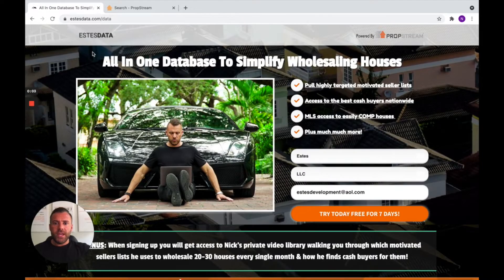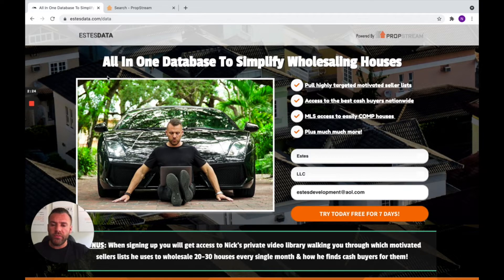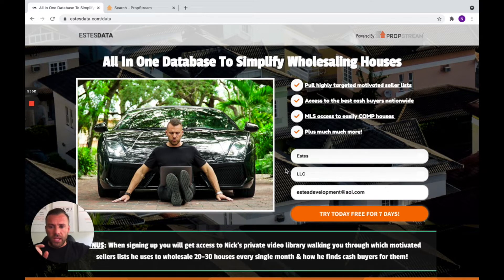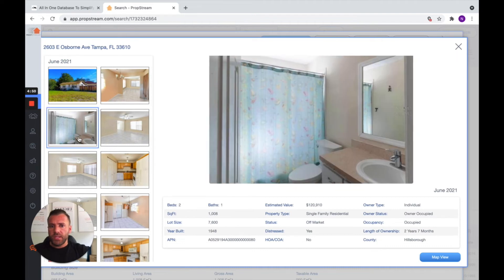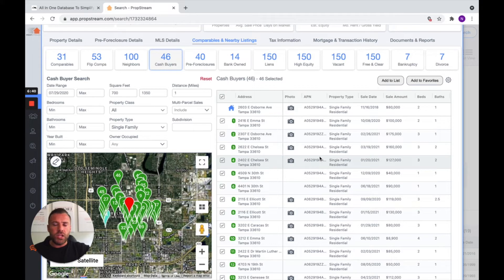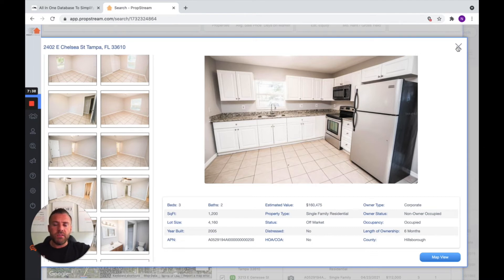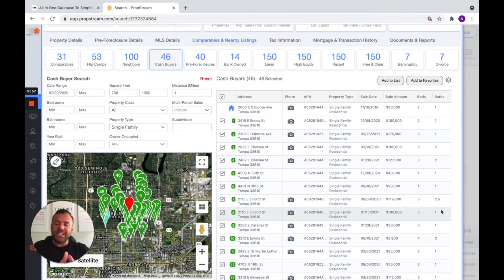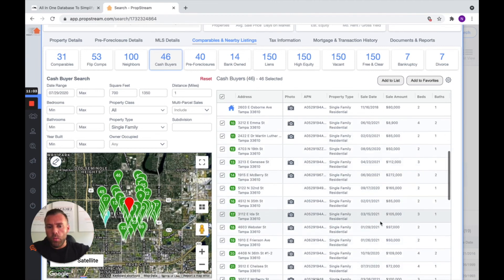EASIEST Way to Calculate Your Offer On a Wholesale Deal [MAO]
I am showing you the EASIEST way to calculate your MAO!

👉 Want to be coached by me on real estate investing so you can achieve true financial freedom?

👉 Join my FREE Facebook community where I host weekly LIVE trainings

👉 Get instant access to my step by step $1,000 virtual wholesale course for FREE

👉 The nation’s #1 dispo company for selling wholesale deals fast!

👉 Join the best real estate investing mentorship and community on earth

👉 Partner with me on deals. The fastest & easiest way to make 6 figures a year

👉 The #1 CRM for real estate investors to close deals on autopilot

How to wholesale real estate step by step. How to wholesale houses step by step.
How to wholesale real estate with no money. How to wholesale houses with no money.
How to wholesale real estate virtually
How to wholesale houses for beginners. The beginners guide.
How to wholesale real estate for beginners
How to wholesale houses virtually. How to wholesale real estate virtually
How to wholesale real estate free training
How to wholesale foreclosures
Wholesaling real estate contract
Wholesaling real estate cold calling
How to wholesale houses 101. Wholesaling real estate 101
How to start wholesale real estate